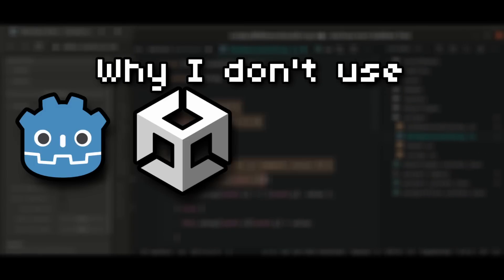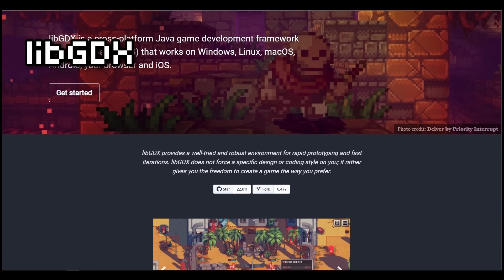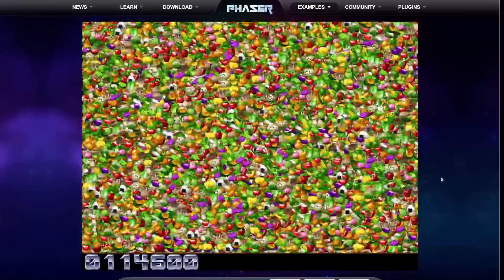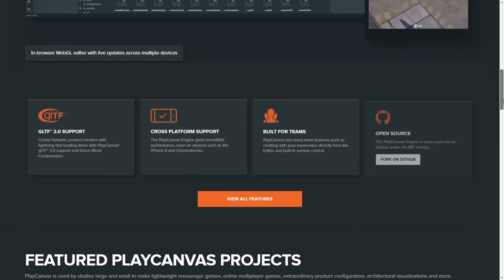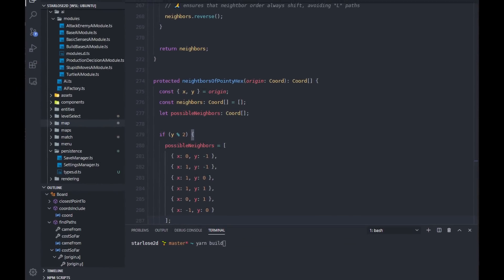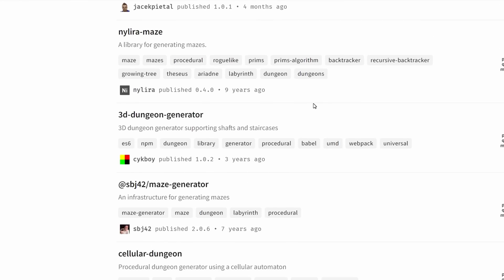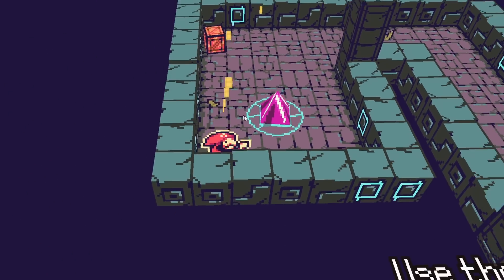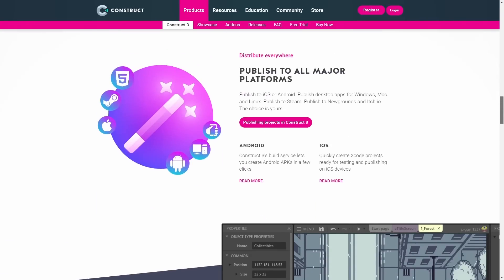Por que eu não uso Unity, Godot ou Unreal Engine? Qual motor de jogo eu uso?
Ganhei uma GameJam usando outra engine de jogos. Vamos falar sobre Godot, Unity, Unreal, frameworks de jogos e, finalmente, qual é a minha engine de jogos preferida

00:00 - Introdução
00:40 - Meu histórico
01:54 - Abordagem sem engine
05:50 - Meu raciocínio
07:08 - Escolhendo uma engine
13:58 - Considerações finais